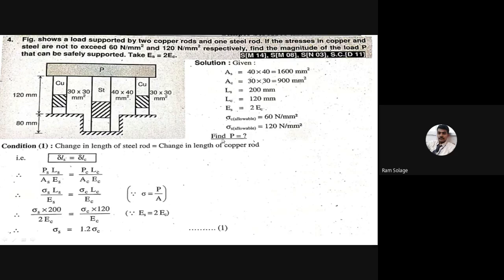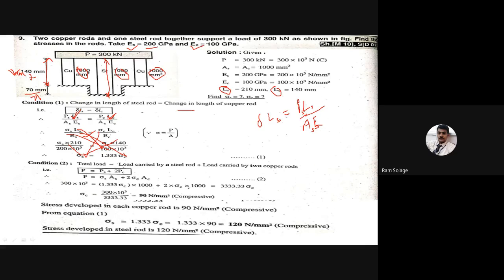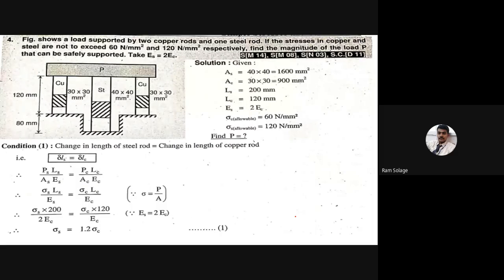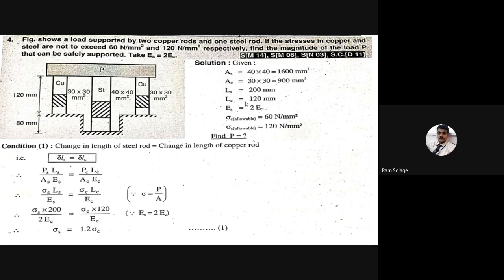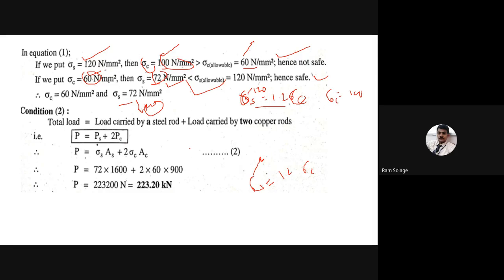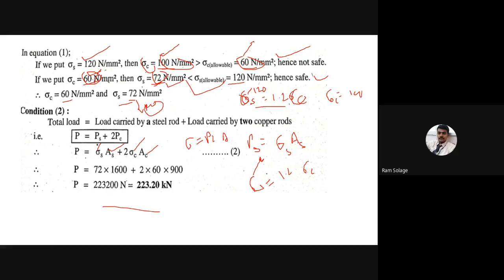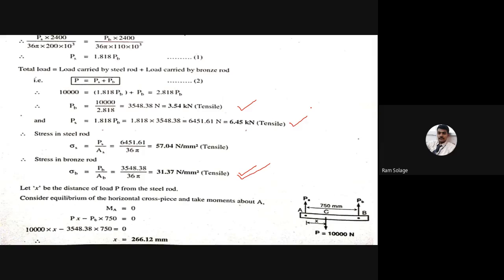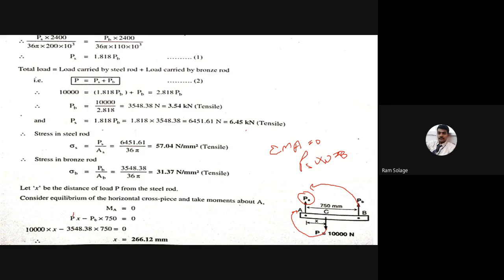erb-rdjs-kvx (2020-07-11 at 00:54 GMT-7)